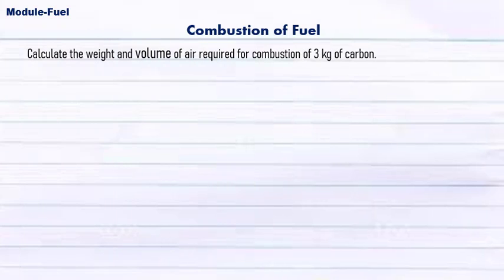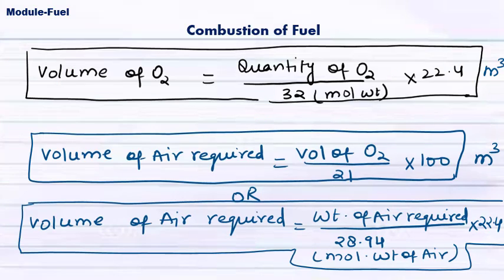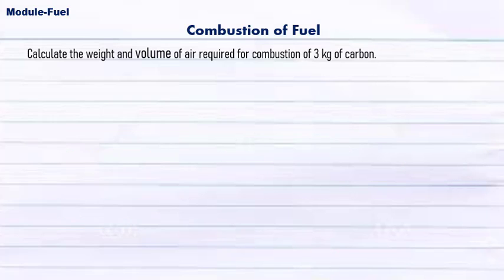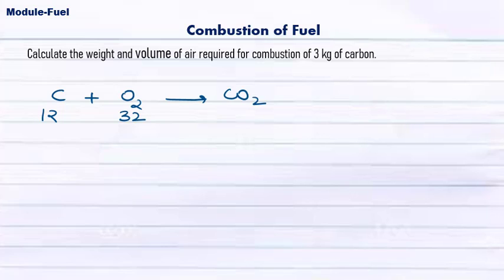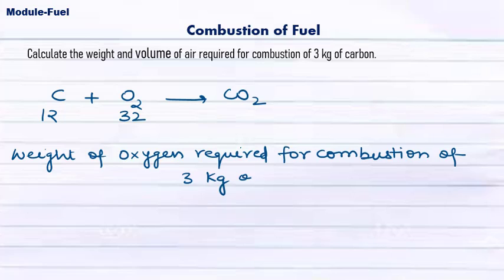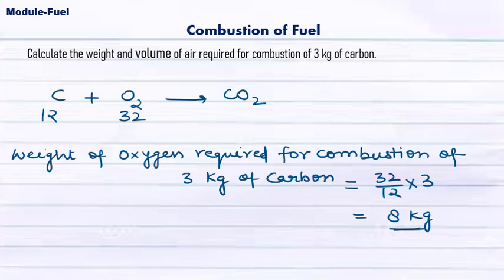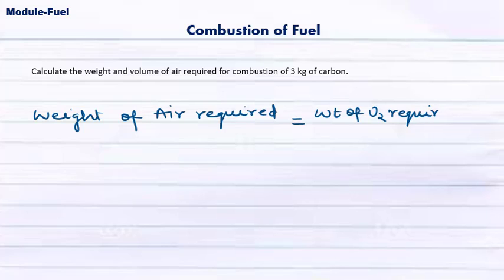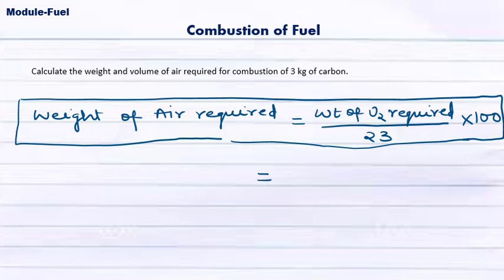Fuels| Combustion of Fuels | Numerical Problem-2 | Dr. Anjali Ssaxena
Calculate the weight and volume of air required for combustion of 3 kg of carbon.
In this video I have explained If composition of fuel is known to us, How can we calculate
1) Amount or quantity of oxygen required for the combustion of above fuel.
2) Amount/weight/quantity of air will be required for the combustion of above fuel.